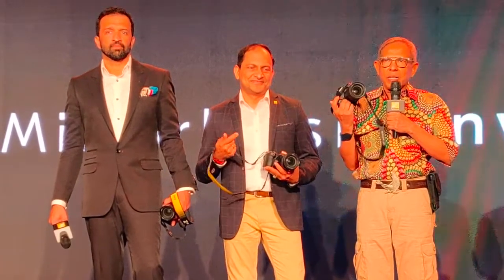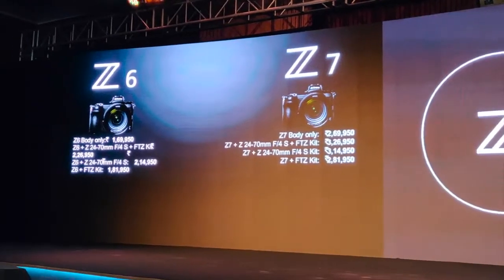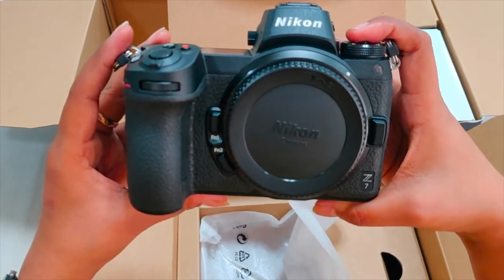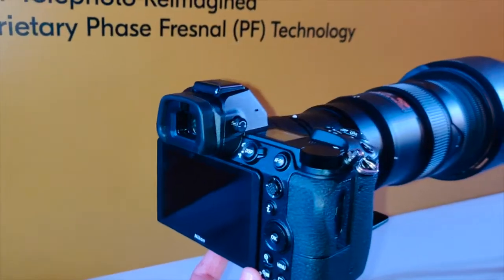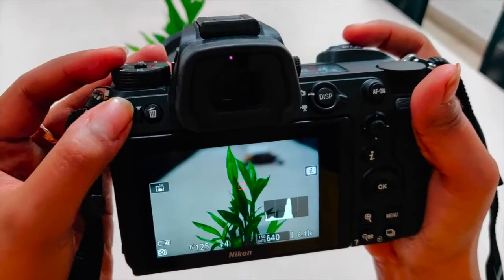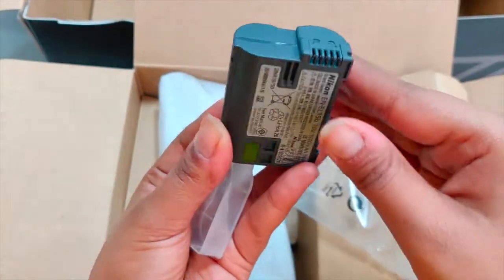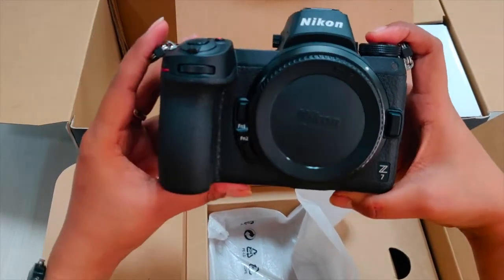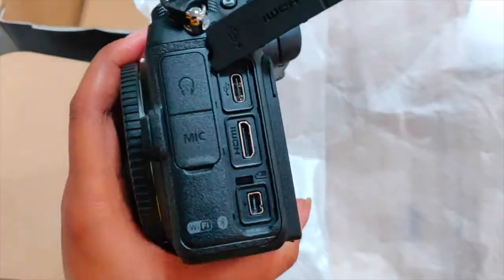Review | Nikon Z7: Worth the wait for a professional shooter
Camera maker Nikon has launched Z6 and Z7 - its first full frame mirrorless range of cameras in India. Nikon's brand new FX-Format camera Z7 fully exploits the unprecedented optical performance offered by the new NIKKOR Z lenses and delivers overwhelming edge-to-edge detail in both stills and videos.